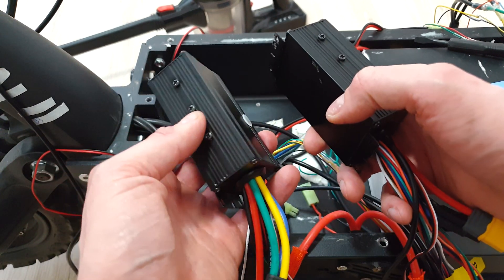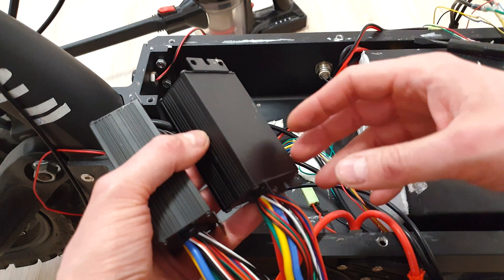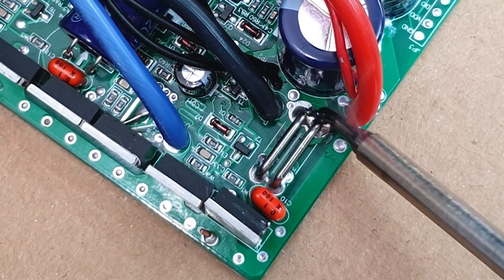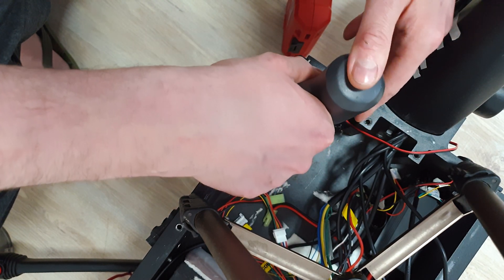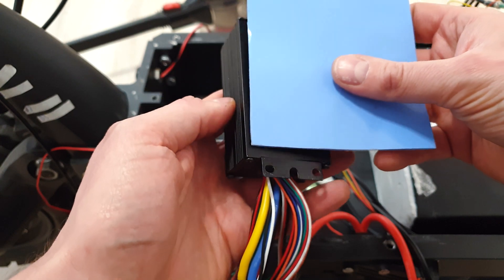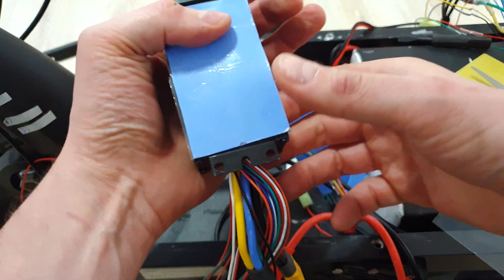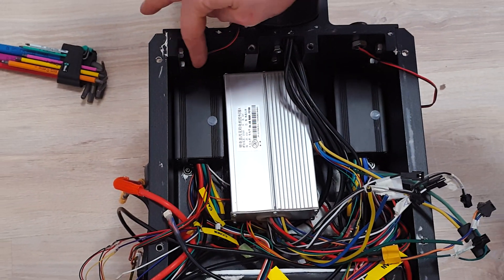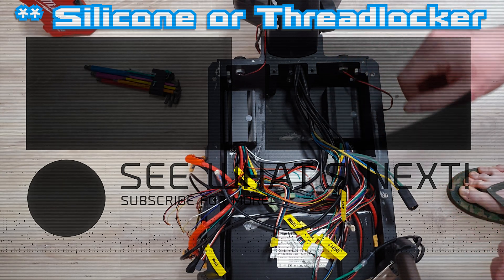How do I mount powerful controllers in Escoot ⚡ Flispky 75100 example ⚒️ Drill & Thermal pad 🍻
Flipsky 75100 BG / Ali
Thermal Pads Ali